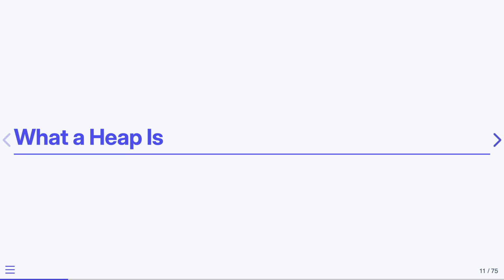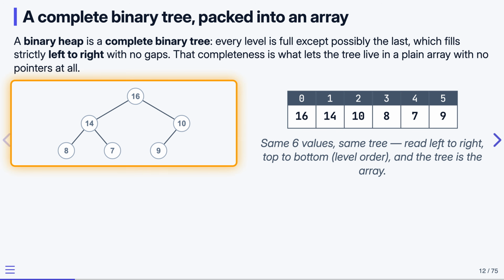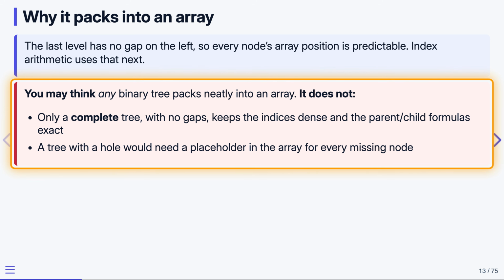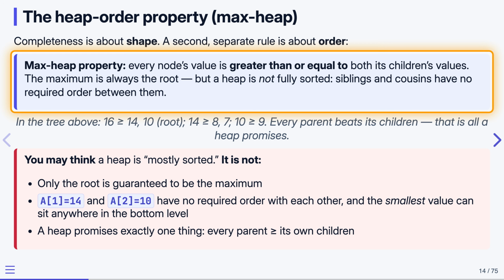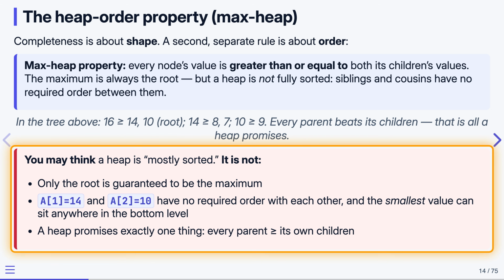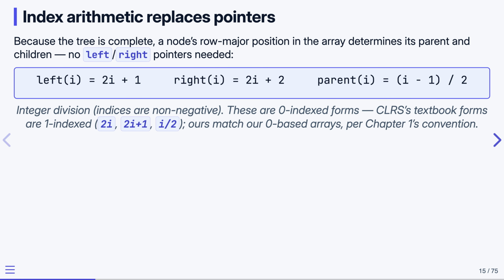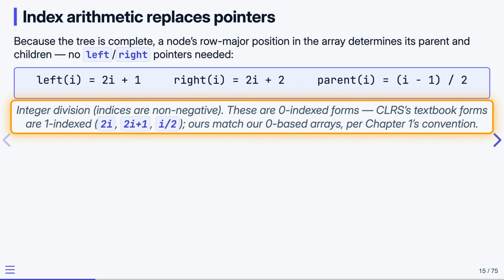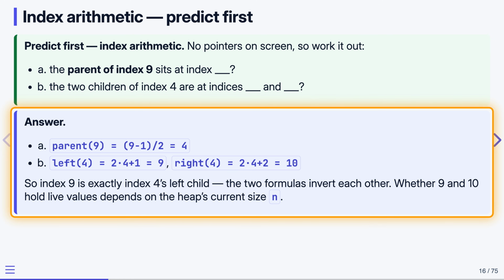What Is a Heap? — Data Structures in C | 12.2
A plain, precise definition of a heap — and the one idea everything else follows from.

We define it exactly, picture it, and pull out the single property that drives all its strengths and weaknesses.

What you'll learn:
• A precise mental model you can rely on
• The one core property that explains everything
• Where it fits among other structures

Chapters:
0:00 What a Heap Is
0:51 Why it packs into an array
1:32 The heap-order property (max-heap)
2:40 Index arithmetic replaces pointers
3:23 Index arithmetic — predict first